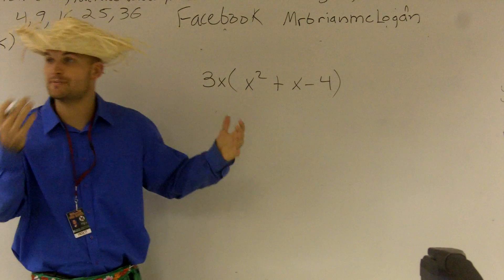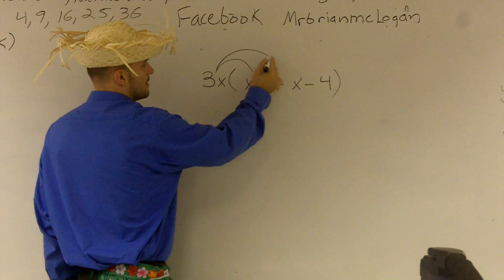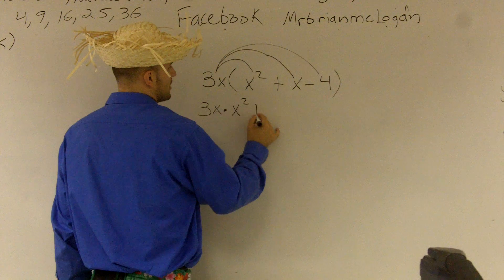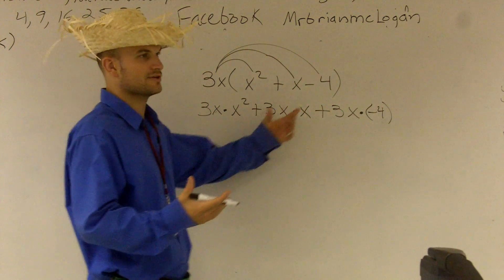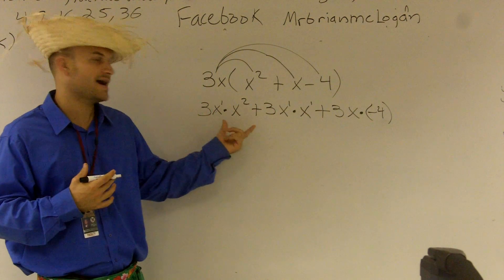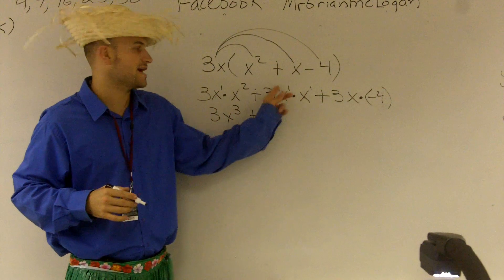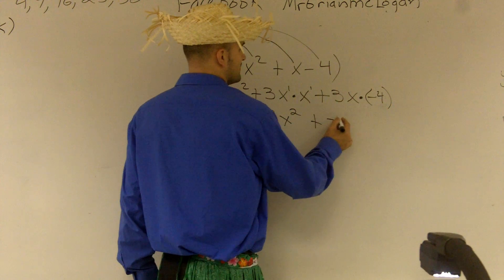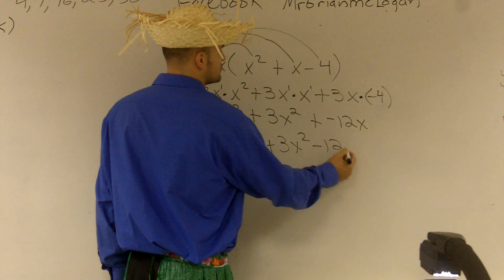Using the distributive property from a monomial to a trinomial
In this video series I show you how to multiply polynomials. We will multiply polynomials by using distributive property by multiplying only like terms. When are terms are raised to a power we will apply the product rule of exponents. For binomials and trinomials we will use a special form of distributive property called FOIL I show how to solve math problems online during live instruction in class.  This is my way of providing free tutoring for the students in my class and for students anywhere in the world. Every video is a short clip that shows exaclty how to solve math problems step by step. The problems are done in real time and in front of a regular classroom. These videos are intended to help you learn how to solve math problems, review how to solve a math problems, study for a test, or finish your homework.I post all of my videos on youtube but if you are looking for other ways to interact with me and my videos you can follow me on the following pages
3x(x^2 + x - 4)